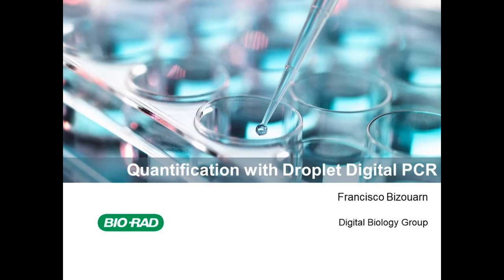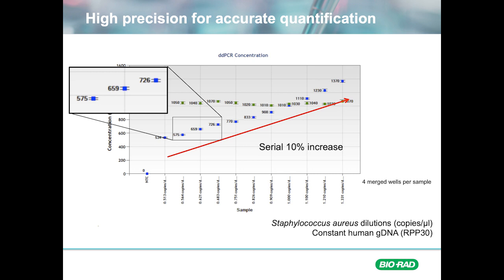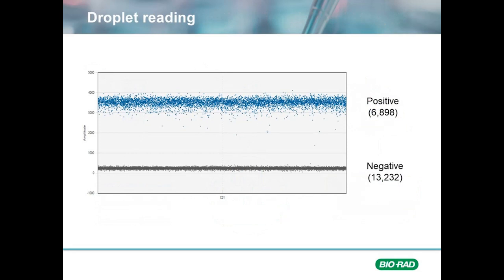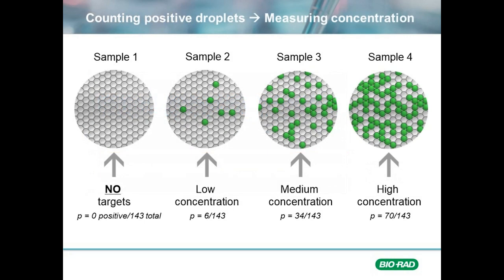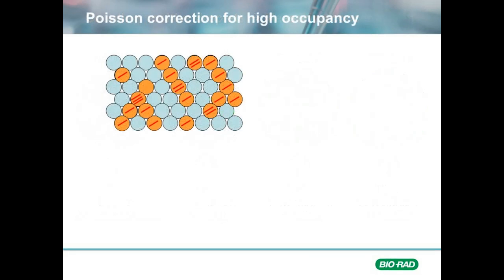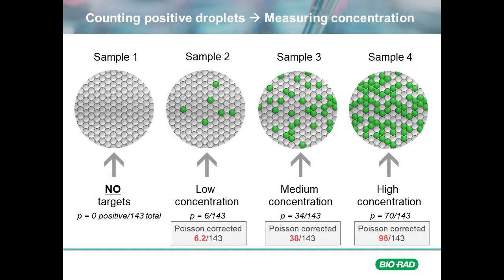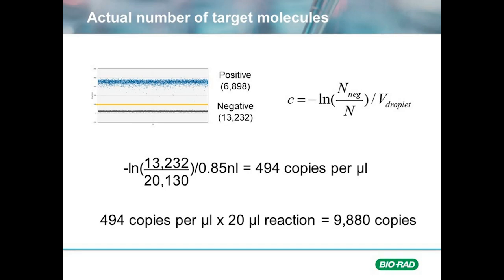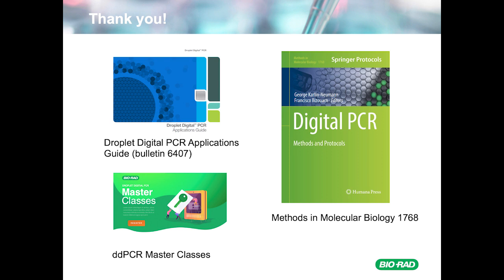Foundational: Counting in ddPCR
This short course provides an introduction to how DNA and RNA molecules are counted using Droplet Digital PCR. It provides describes the mathematical concepts and examples.